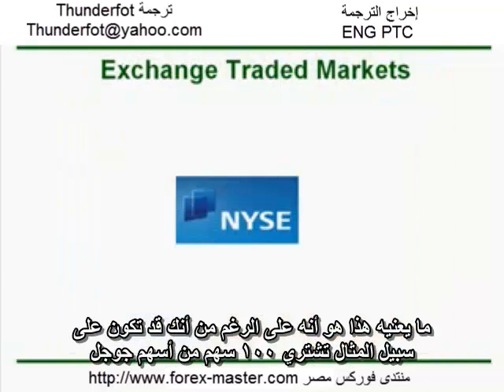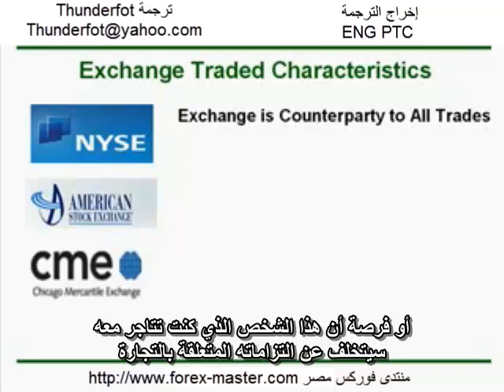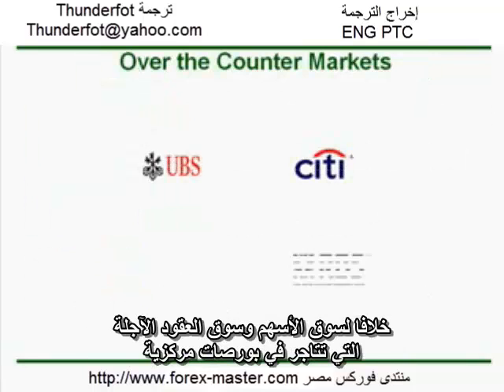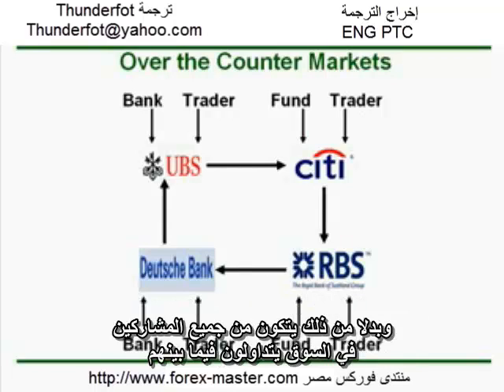درس رقم 2